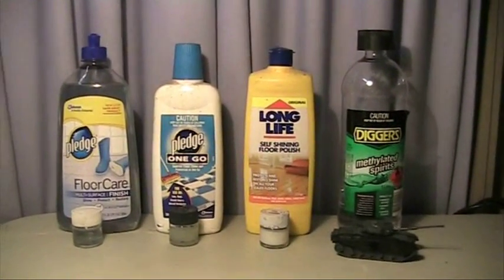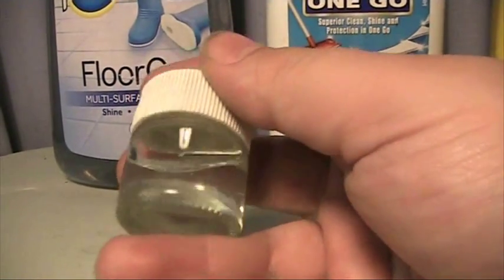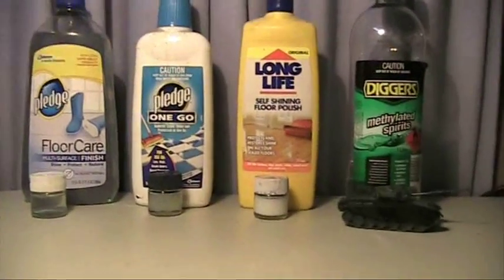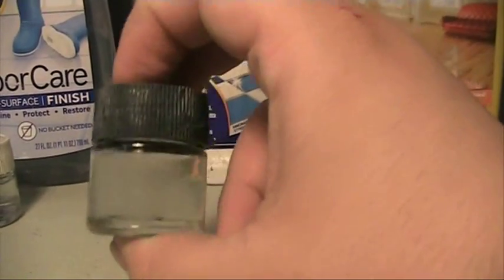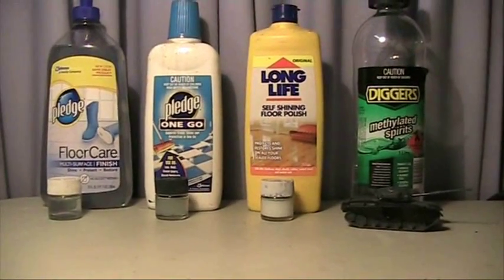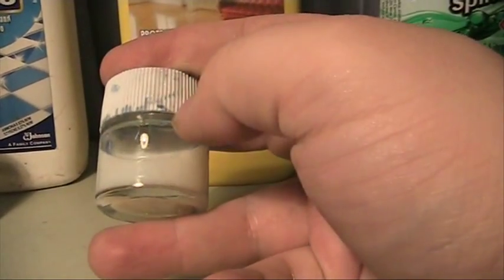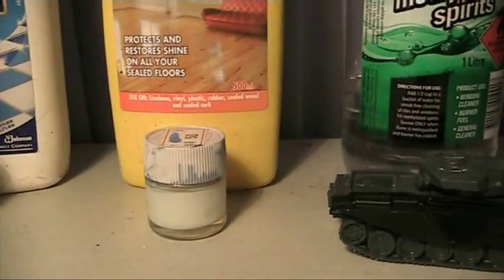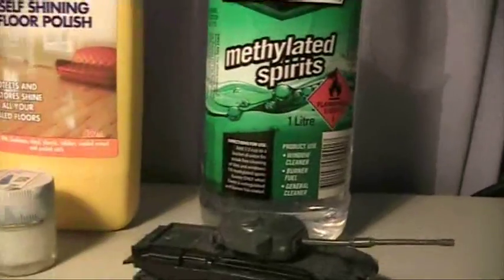Gundam/ mech model workshop 89: Pledge Future Floor and other polishes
In this video we will compare different floor polishes to Pledge Future Floor and talk about it's application on scale models and gunpla. An example will be shown at the end of the video.

Products used:
-Pledge Future floor
-Pledge One Go
-Long life